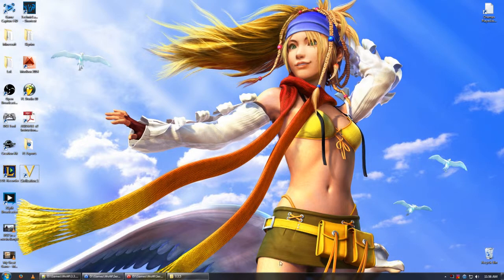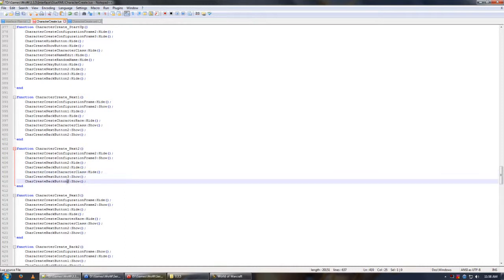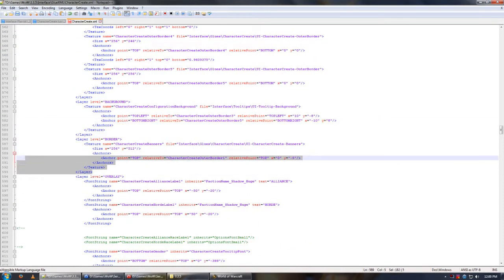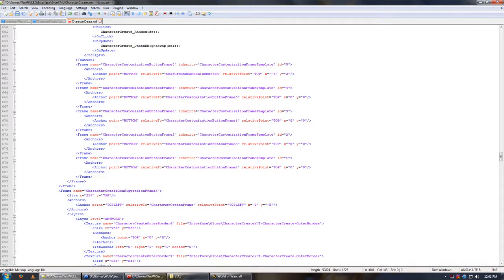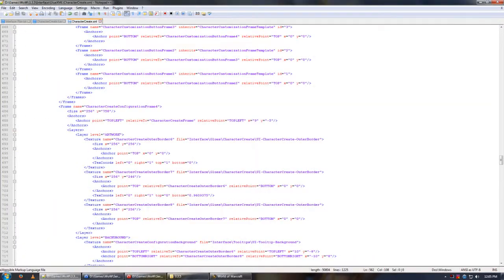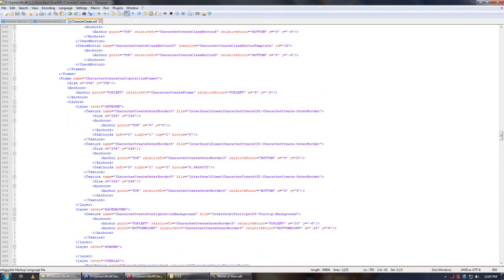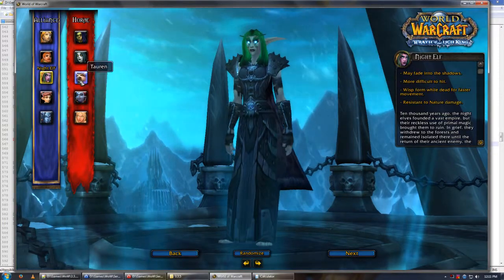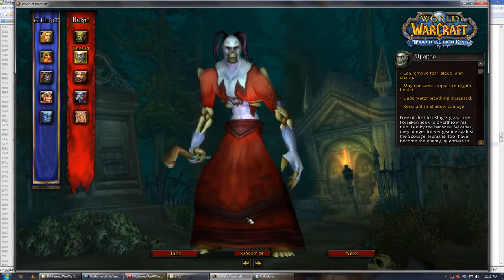WoW Modding - Interface Tutorial - Character Create Screen 4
Episode 4 of the tutorial series. Similar stuff to episode 3, I came across problems while doing some basic things. 5 will be up next.